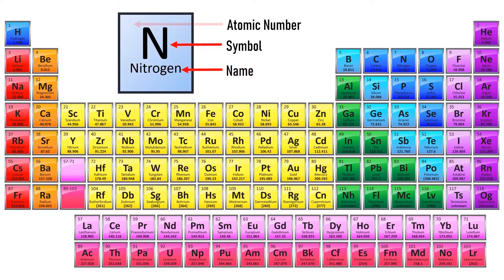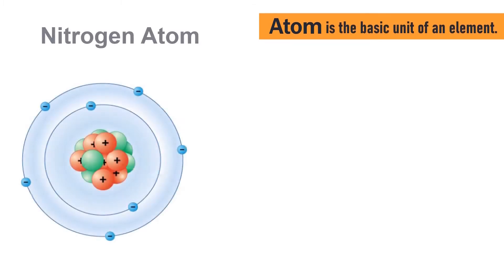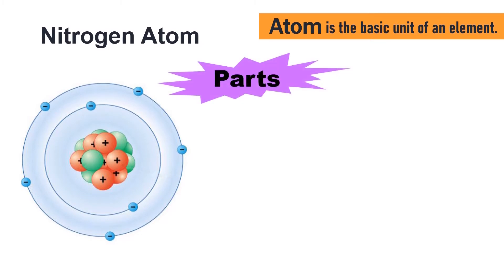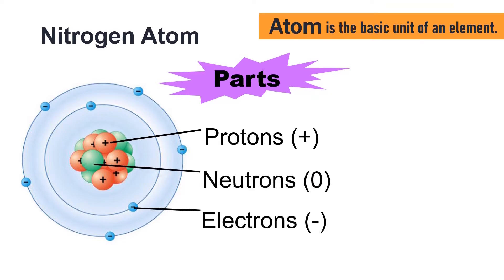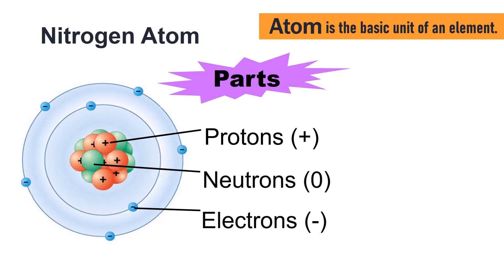Atomic Number Definition and Examples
Atomic Number is the number of protons in the nucleus of an atom.